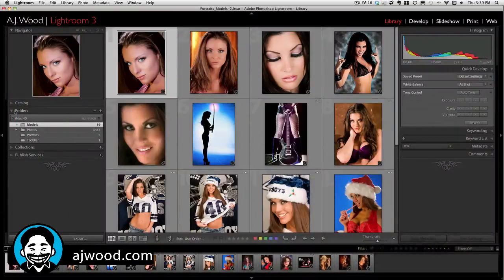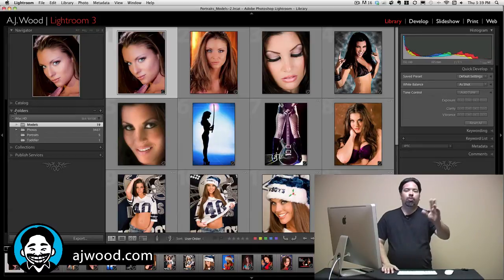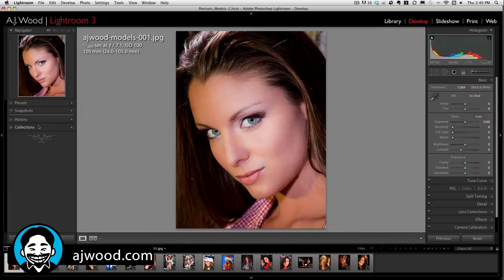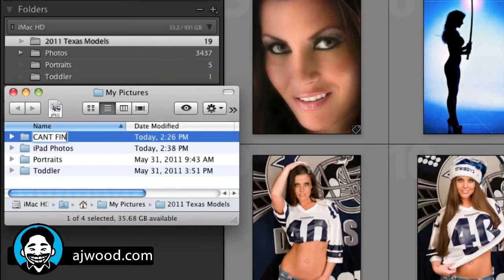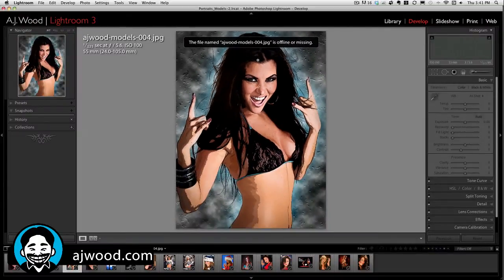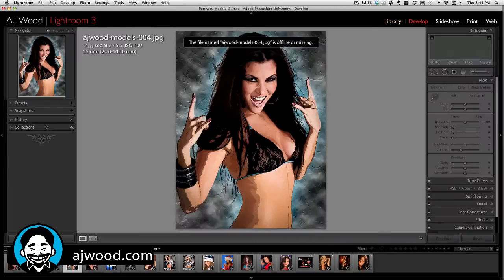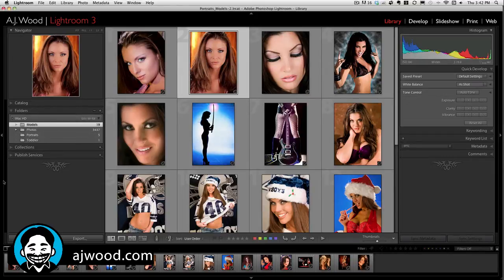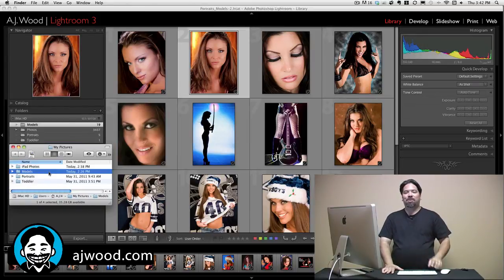Find Offline or Missing Images Photos in Lightroom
- I Create Content #3. Get the Photographer's DIY Legal Kit, and learn how to find offline or missing images in Lightroom.